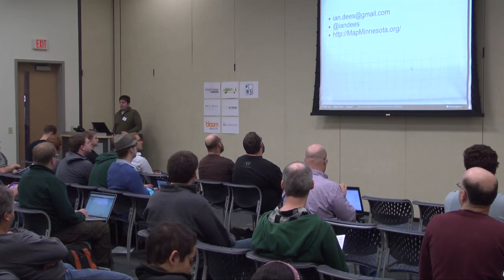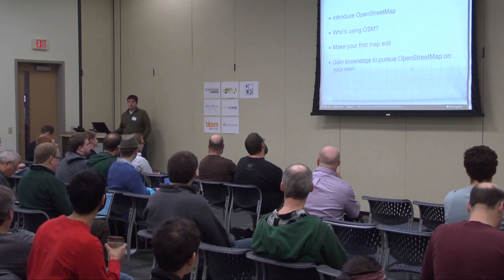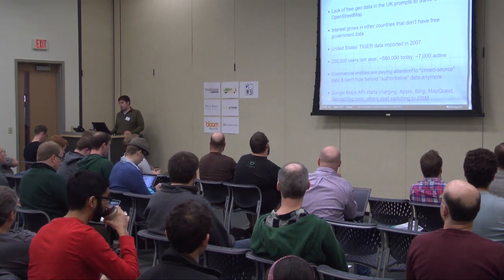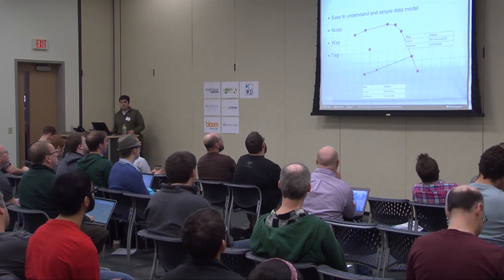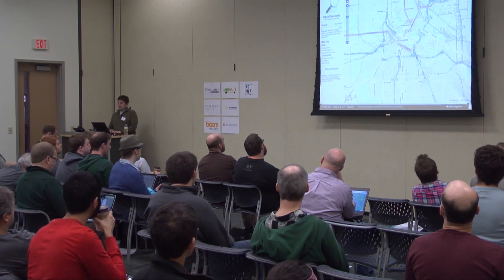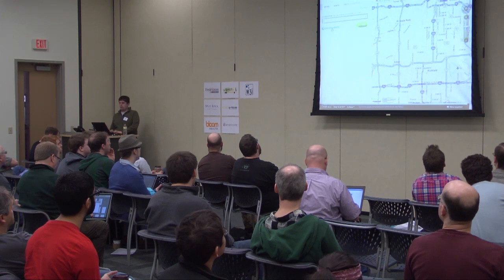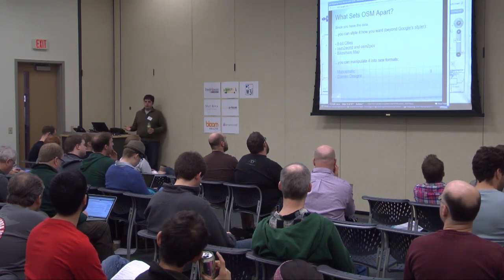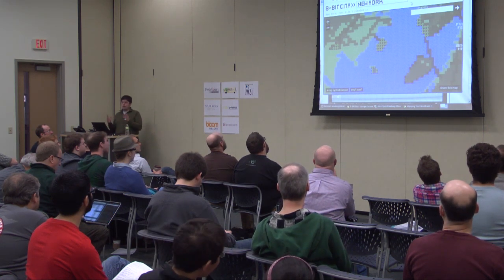MinneBar 7: OpenStreetMap 201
Discover the project that Bing, MapQuest, the US government, and Apple all take advantage of in products you use every day! In this session we will explore the free wiki-style map of the world. We'll work together to improve the map data and then explore some of the endless ways you can use this data in your projects. Bring your laptops!

Presenter: Ian Dees